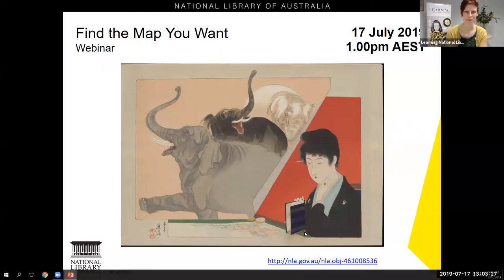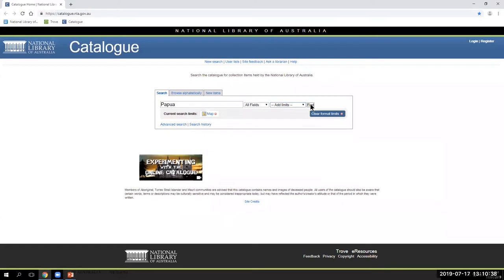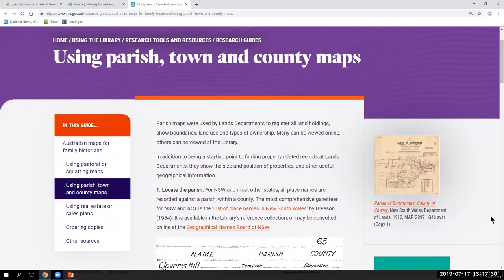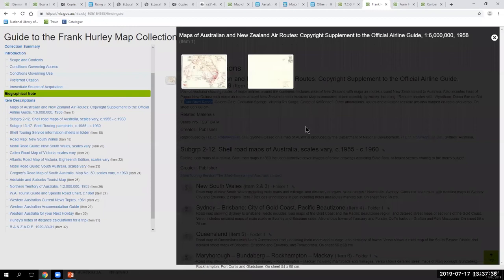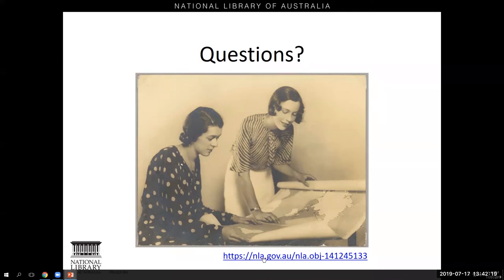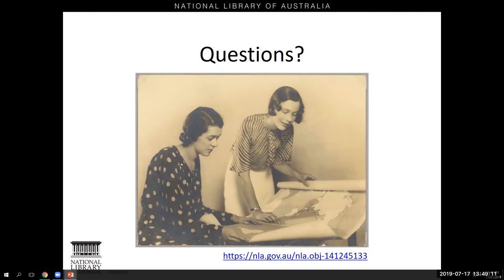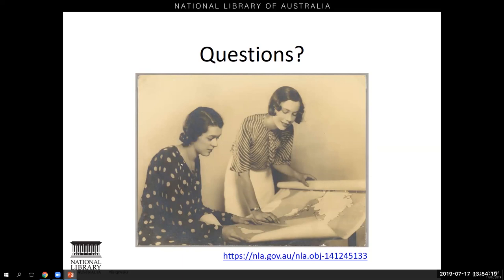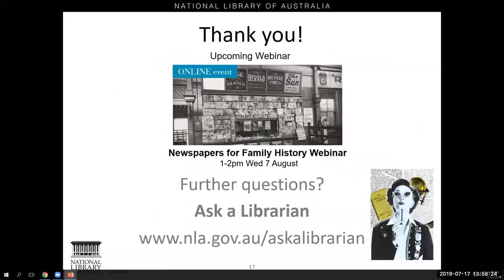Find the Map You Want Webinar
Do you know your topographics from your aerials and your nauticals?

Maps can provide valuable and unique insights for researchers. Learn how to find and explore the library's vast and diverse online map collection.

Introduction: Map scales and the Library's collection 0:00
Using the catalogue to find digitised maps 6:35
Searching for Parish Maps 13:07
Searching for Aerial Photographs 20:06
Ordering a copy of a map 23:35
Key search tips 26:12
Questions 26:38
Maps Finding Aids in Trove 28:48
Map Geo-rectification 34:38
Questions 38:17